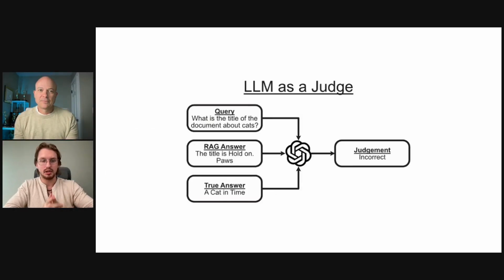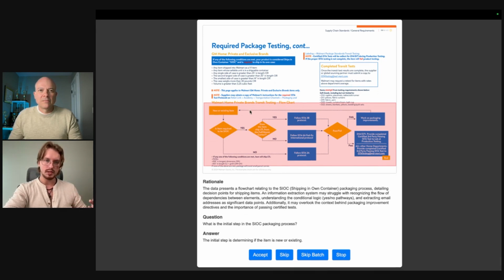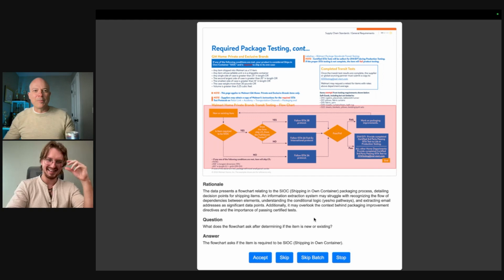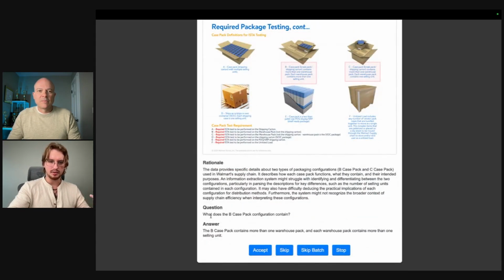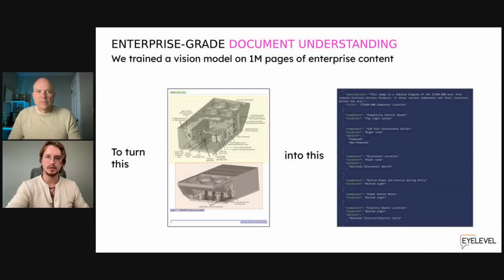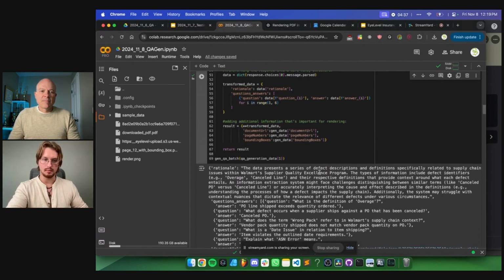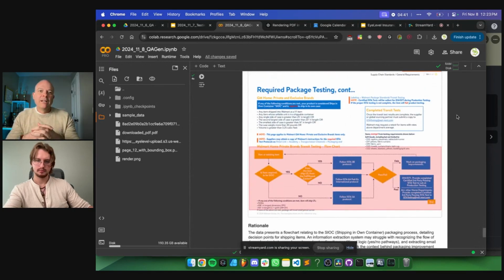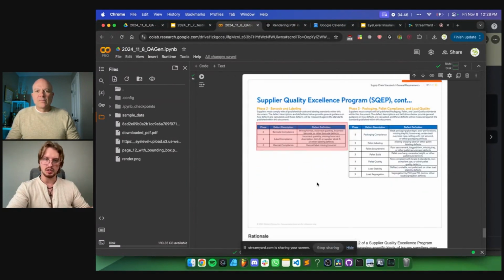RAG Evaluation Sucks: Here's a Totally New Way to Do It - e17 RAG Masters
Tired of spending weeks manually creating question-answer pairs for RAG evaluation?

In this episode of RAG Masters, we unveil a game-changing approach to automated QA pair generation that saves you countless hours of manual work.

Neil Katz and Daniel Warfield break down how to leverage LLMs + human-in-the-loop to create high-quality test sets in seconds instead of days. Perfect for RAG engineers, ML practitioners, and anyone building production-grade retrieval systems! 🚀

Tech stack revealed:
-Ground X for document parsing
-OpenAI for QA generation
-Parallel processing for speed
-Visual validation tools
-Automated test set creation

Timestamps:
0:00 - The RAG Testing Problem
2:14 - Why QA Pair Generation is Crucial (and Hard)
4:32 - Introducing Automated QA Generation
7:15 - Visual Demo: Testing Real Documents
11:43 - How the System Works Under the Hood
15:20 - Configuring for Different Document Types
18:45 - Processing Pipeline Deep Dive
22:30 - Implementation Details & Code Walkthrough
26:15 - Output Formats & Integration Tips
28:40 - Wrap-up & Code Availability